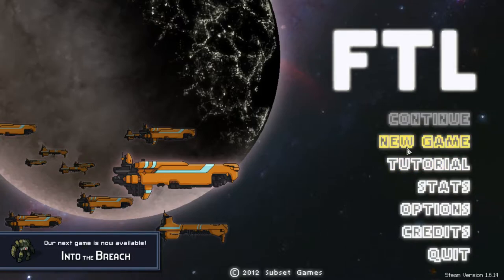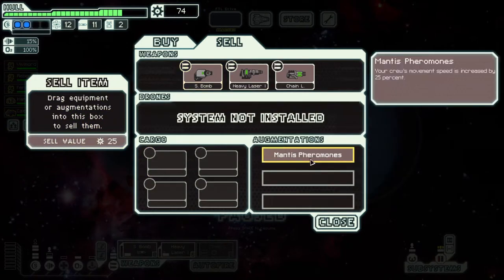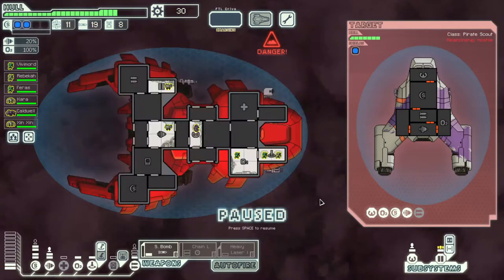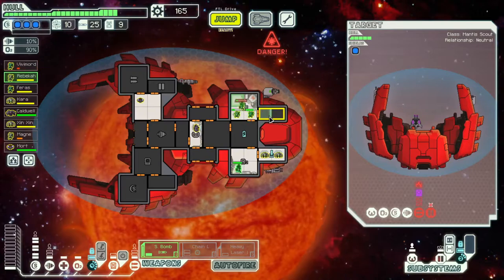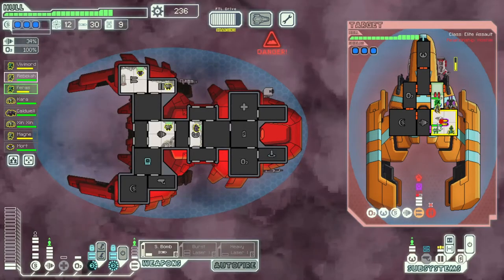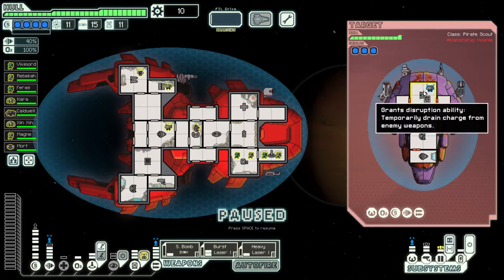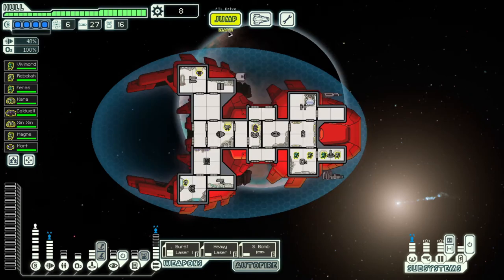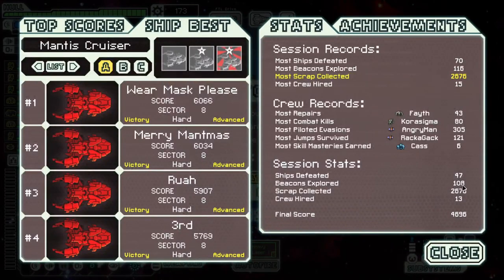FTL Advance Edition Easy Tutorial Guide Mantis A (Teleporter Build)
Part 2 of my Tutorial walkthrough of FTL Advanced Edition Easy Mode, this time focusing on teleporting (aka boarding) strategies. Guide covers micro, upgrades, and how to safely defeat the Flagship.